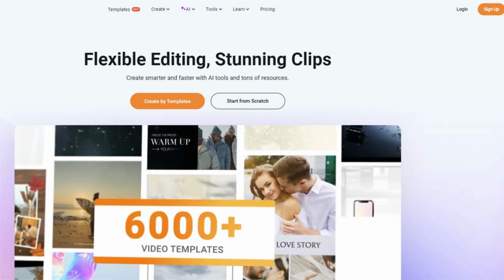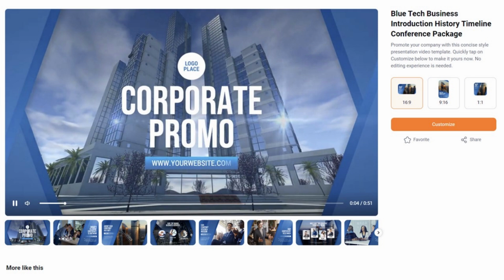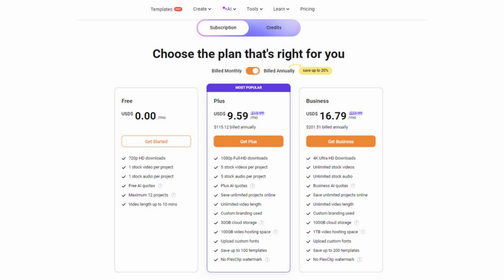Boost Your Brand Create Stunning Videos in Minutes with FlexClip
My name is Frank Buck, and I help busy people develop simple systems to get organized and be more productive. My aim is for people to say, "You changed my life." A clean desk, everything they have to do in one place, repeating tasks on autopilot, documentation handled, empty email inboxes, organized filing systems--both paper and digital. It's organization made easy. Life doesn't have to be as hard as we sometimes make it.